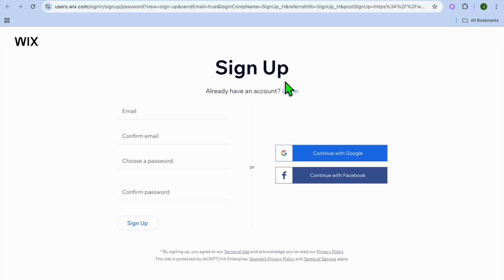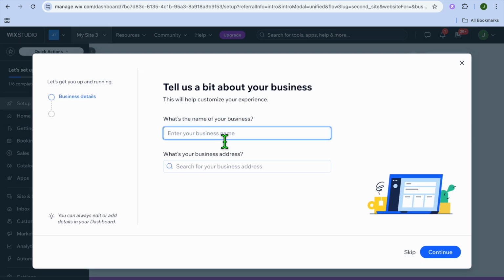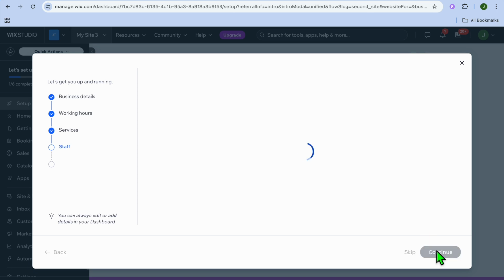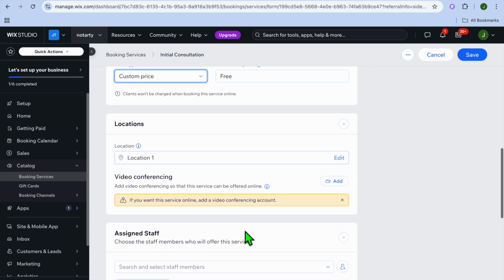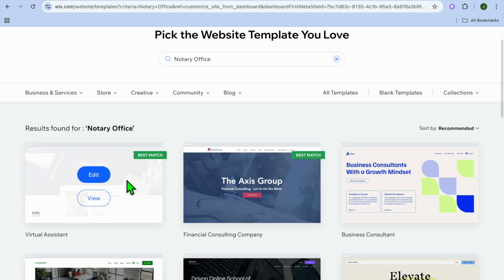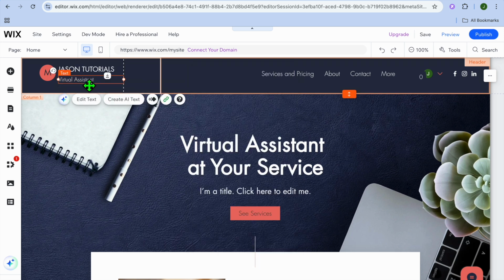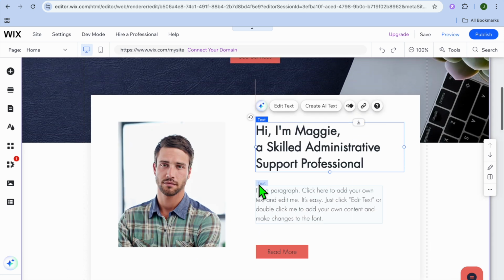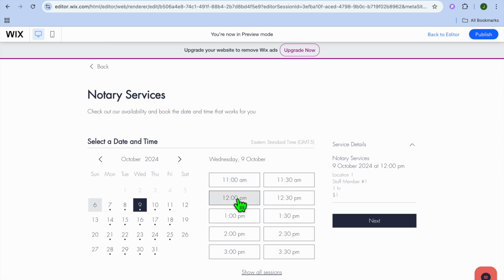HOW TO MAKE A NOTARY BUSINESS WEBSITE